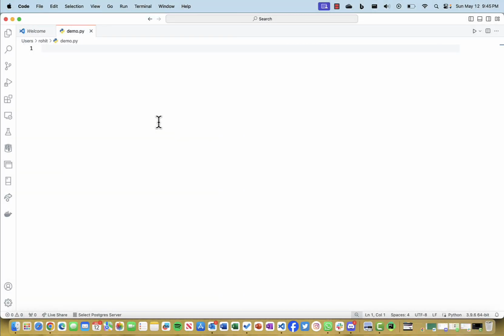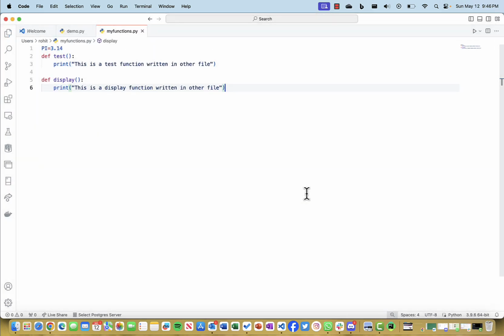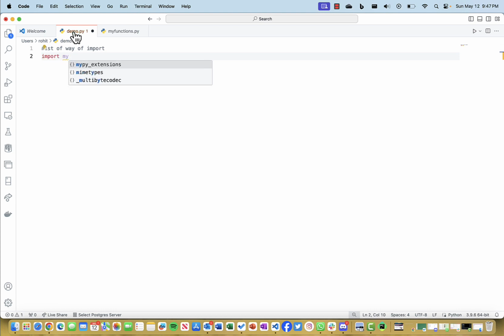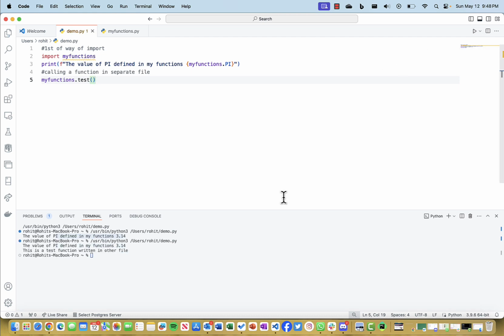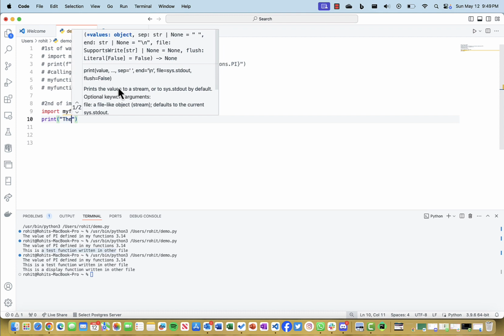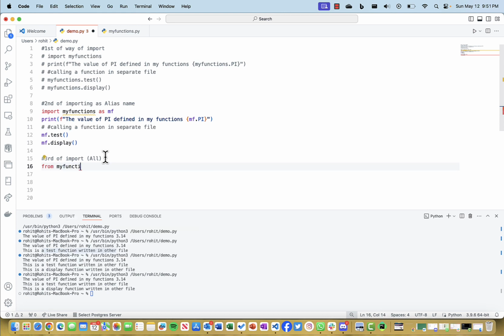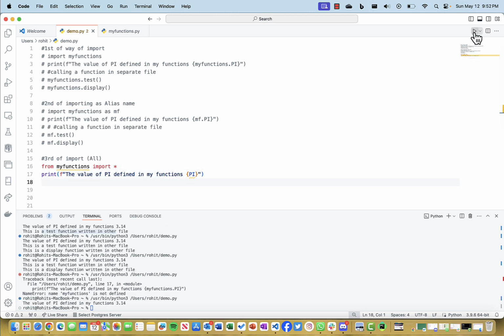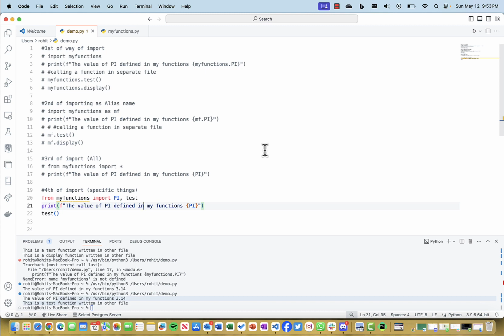8. Using Import in Python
This video explains how use "Import" statement in Python. We can import in 3 different ways for making our code seggregated. This helps to reuse the code and even make it cleaner!